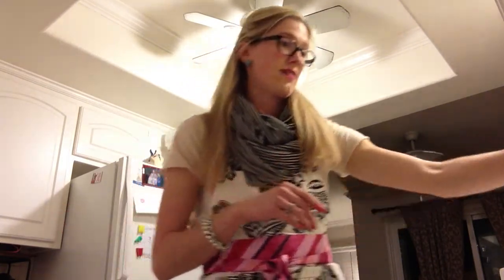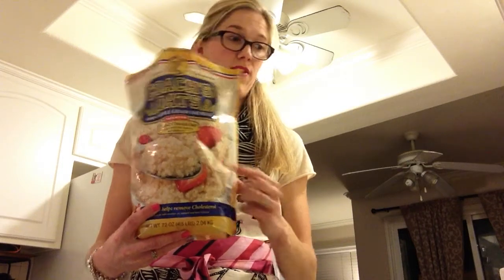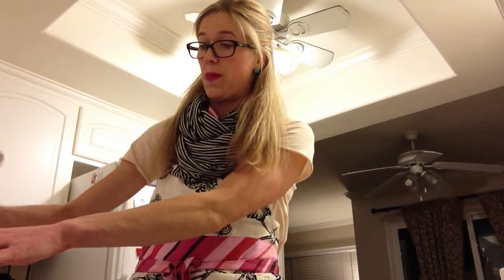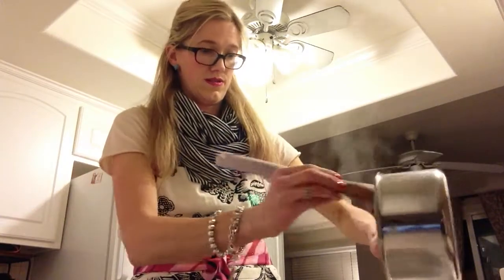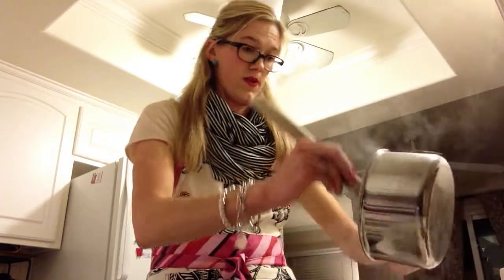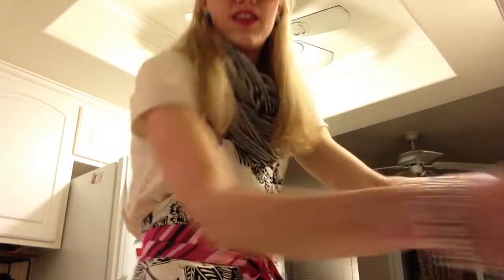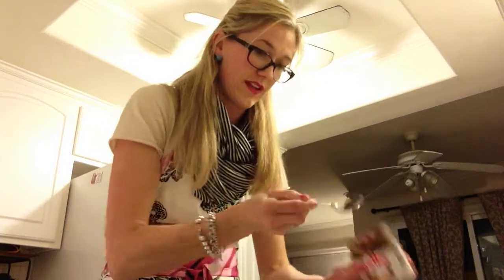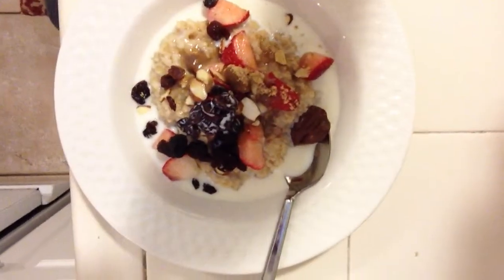Heather's Home Made Oatmeal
Heather, Pretzel Crisps Southern California Marketing Manager brings us to her kitchen for a healthy breakfast recipe, reminding us that we can have healthy and home made foods in a jiffy!